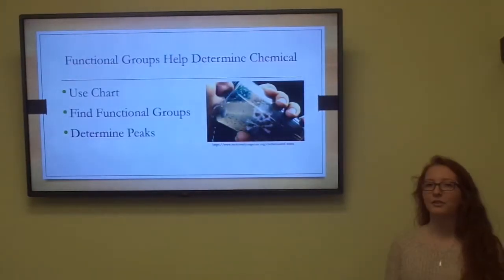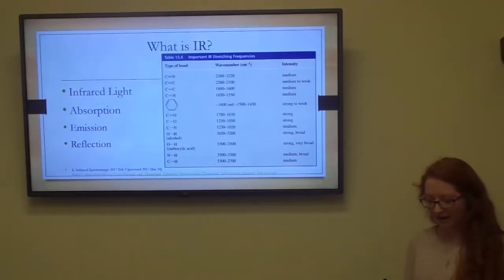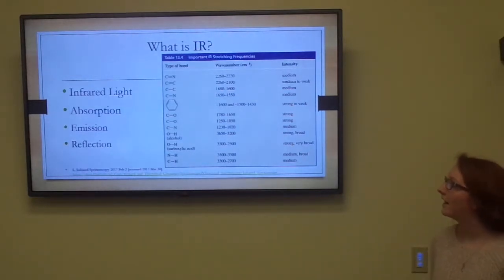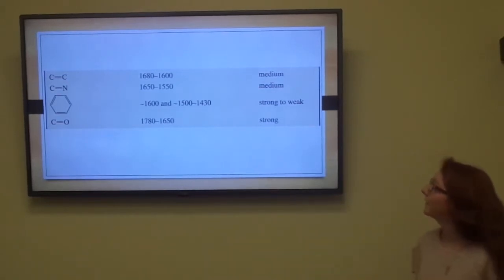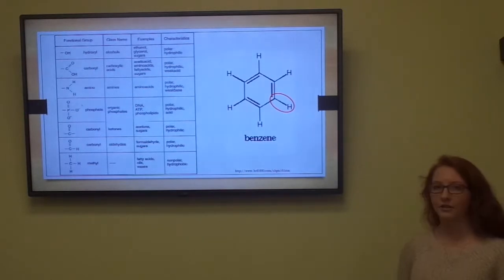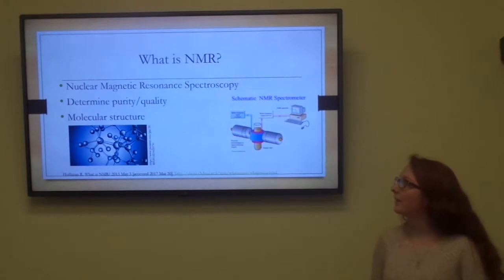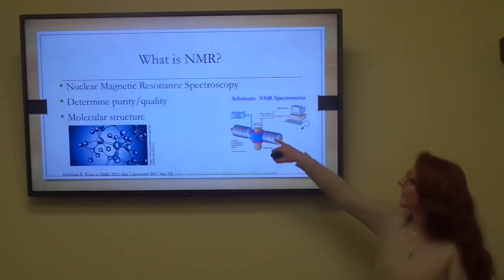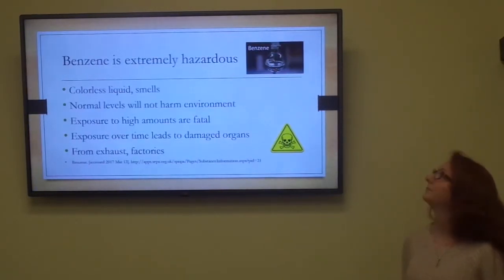CHE 120N Alicia O'Neill